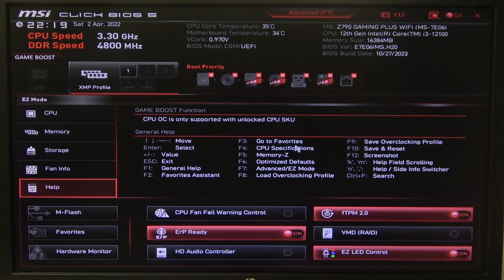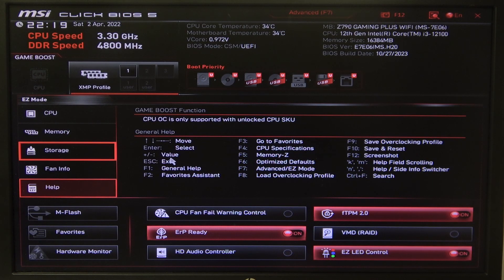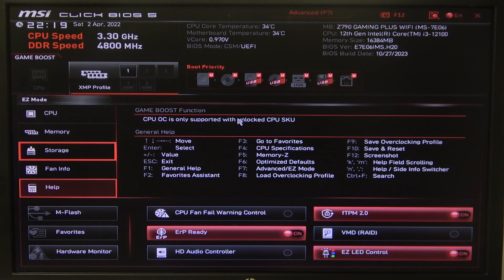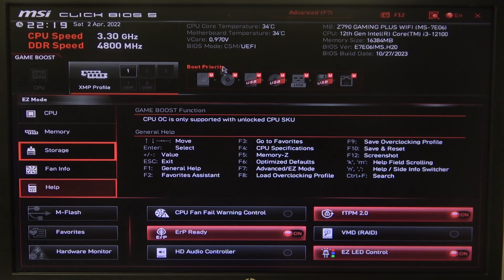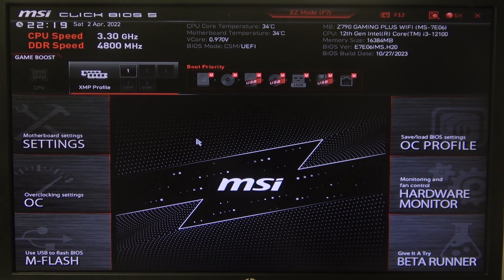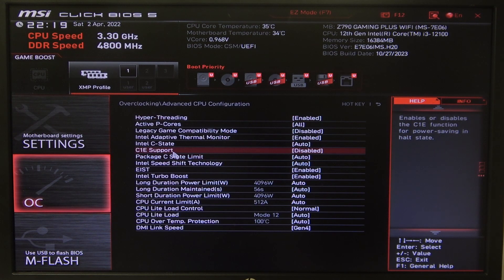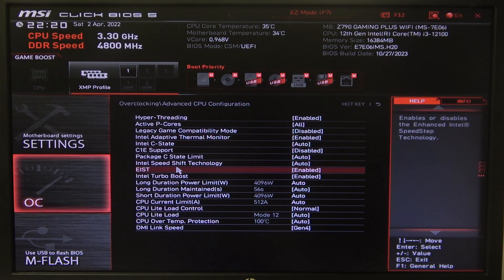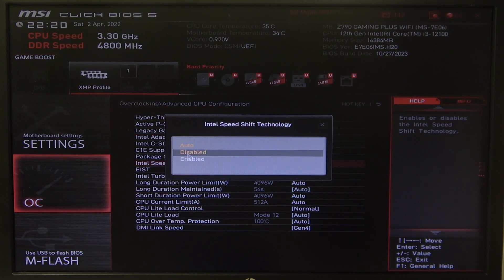How To Enable & Disable Intel Speed Shift Technology On MSI Z790 Gaming Pro Motherboard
How to Enable & Disable Intel Speed Shift Technology on MSI Z790 Gaming Pro Motherboard - Learn how to enable or disable Intel Speed Shift Technology on your MSI Z790 Gaming Pro Motherboard. In this video, we’ll guide you through the BIOS settings to manage Intel Speed Shift, a feature that enhances CPU responsiveness by allowing it to adjust its frequency more quickly in response to workload demands. Whether you're fine-tuning your system for better performance or energy efficiency, this tutorial will make the process straightforward and easy to follow.

How to enable Intel Speed Shift Technology on MSI Z790 Gaming Pro Motherboard?
How to disable Intel Speed Shift Technology on MSI Z790 Gaming Pro Motherboard?
How to turn on/off Intel Speed Shift in BIOS on MSI Z790 Gaming Pro Motherboard?
How to configure Intel Speed Shift settings on MSI Z790 Gaming Pro Motherboard?
How to optimize CPU performance with Intel Speed Shift on MSI Z790 Gaming Pro Motherboard?